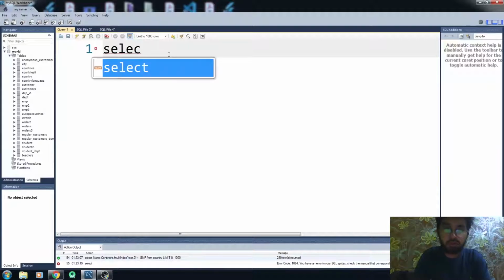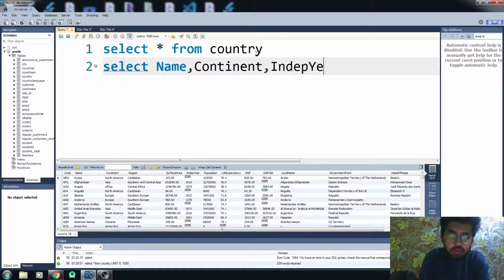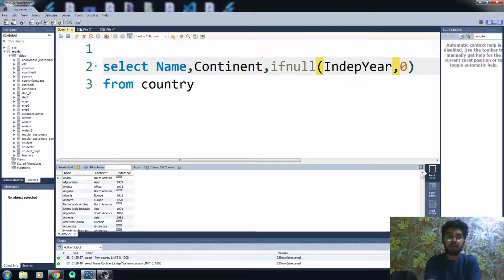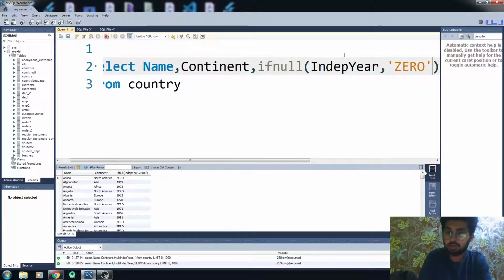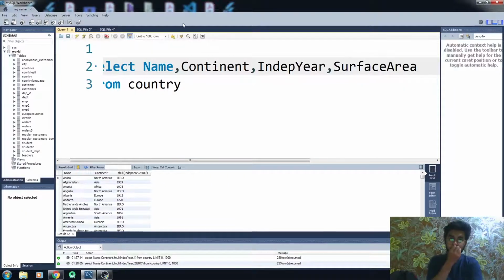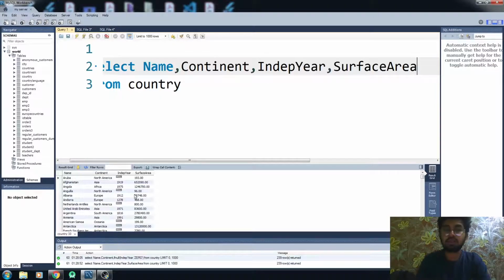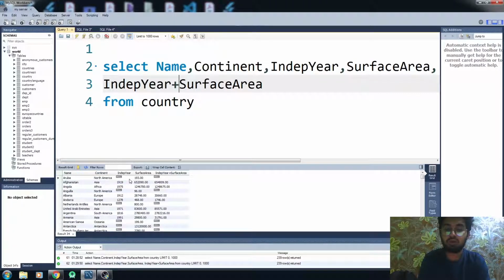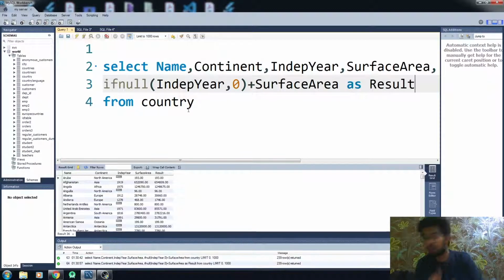Null Function in MySQL Workbench #31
Null Function in MySQL Workbench

What is Null Function?

MySQL IFNULL function is one of the MySQL control flow functions that accepts two arguments and returns the first argument if it is not NULL. Otherwise, the NULL function in MySQL workbench returns the second argument.

➜ Recommended Books for MySQL

1. PHP & MySQL: Server-side Web Development (If you want to use MySQL with PHP) ☑️

2. Murach's MySQL (3rd Edition) ☑️